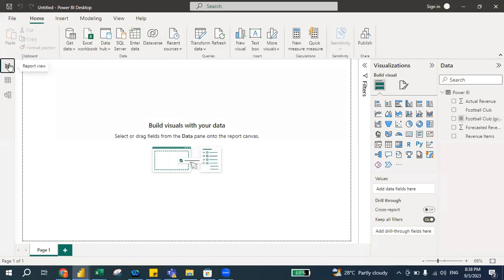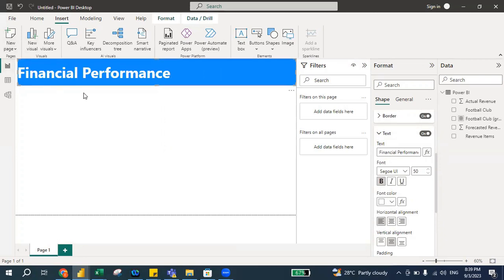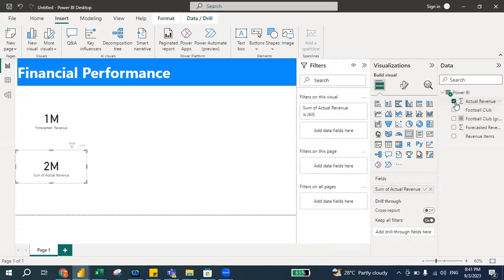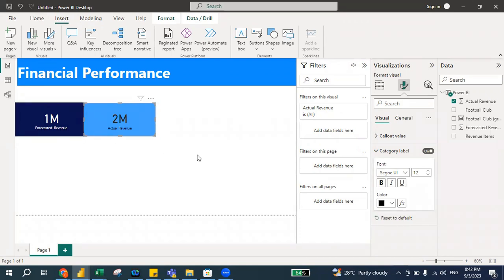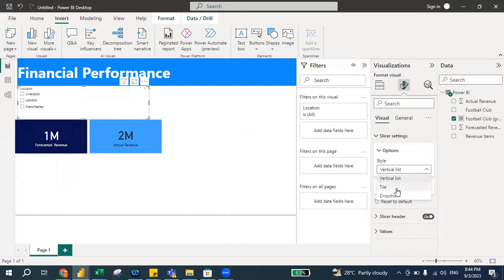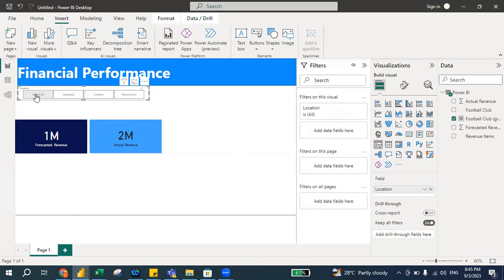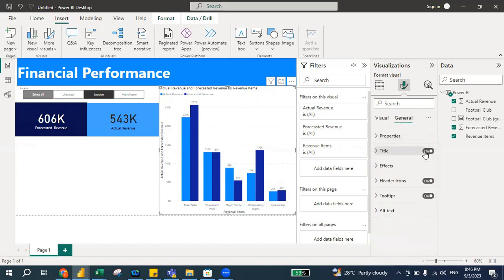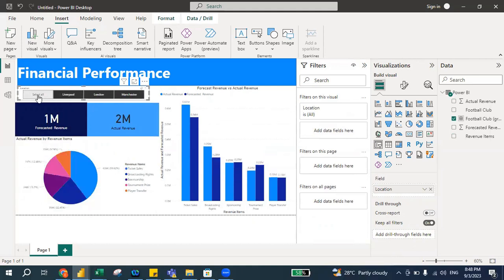Power BI Tutorial: Simple Visualization (Cards, Slicers, Column and Pie Charts for Revenue Analysis)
In this Power BI tutorial video, we'll show you how to create simple yet effective visualizations using cards, slicers, column charts, and pie charts to analyze revenue data by location and revenue item. We'll cover both actual revenue and forecasted revenue, giving you a complete view of your revenue performance.

We'll start by creating cards to display key revenue metrics, such as total revenue and revenue by location or revenue item. We'll then use slicers to filter the data by location or revenue item, allowing us to analyze specific aspects of the revenue data in more detail.

Next, we'll create column charts to visualize revenue trends over time and comparisons between different revenue items or locations. We'll also create pie charts to show the proportions of revenue by location or revenue item.

Throughout the tutorial, we'll show you how to customize these visualizations to fit your specific needs and how to use Power BI's formatting options to make your visualizations look professional.

Whether you're new to Power BI or looking to expand your visualization skills, this tutorial is a great resource for learning how to create simple but effective revenue visualizations in Power BI. By the end of this video, you'll have the knowledge and skills you need to start analyzing revenue data in Power BI.